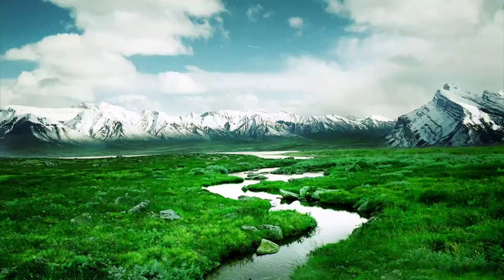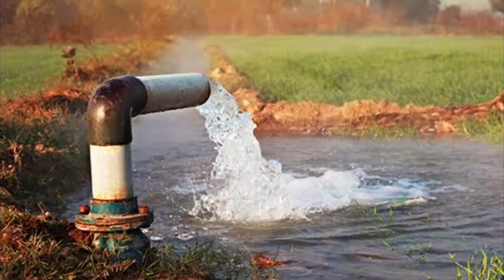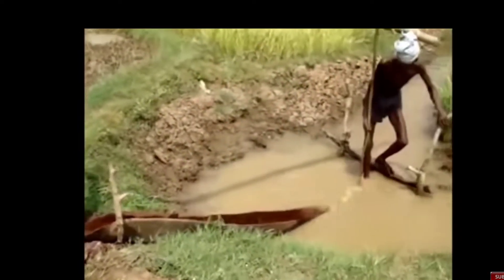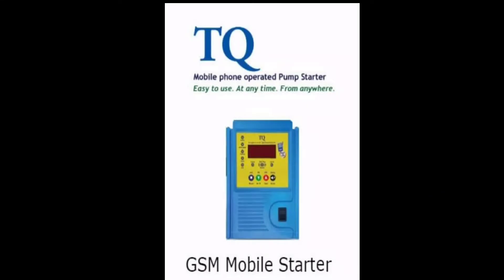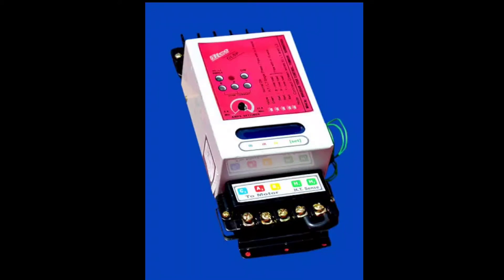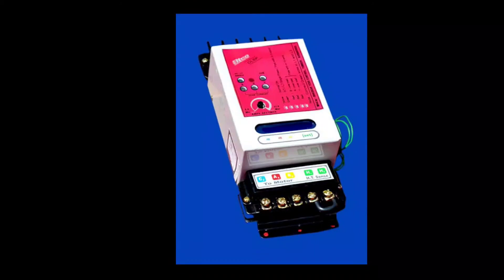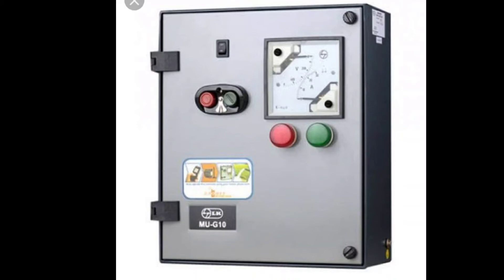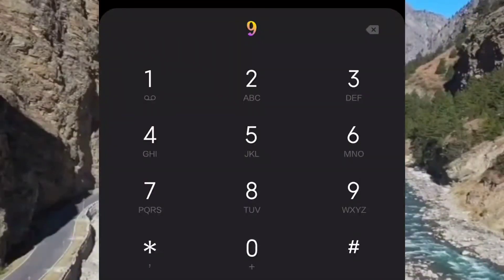ఒక్క Phone call తో water pump start అవుతుంది